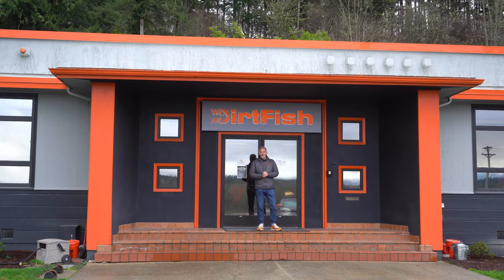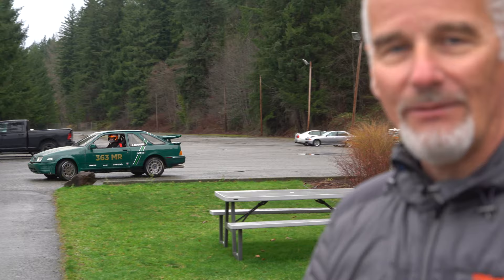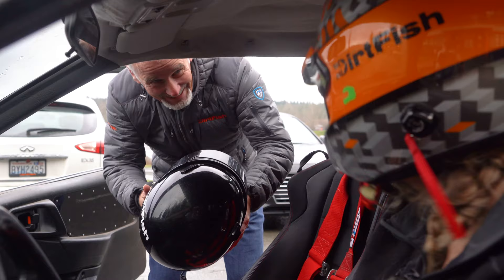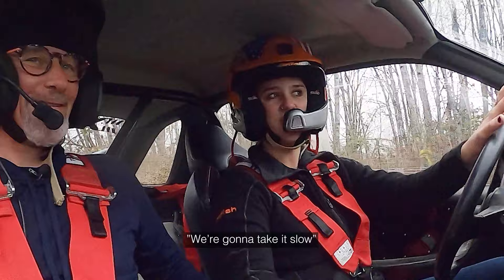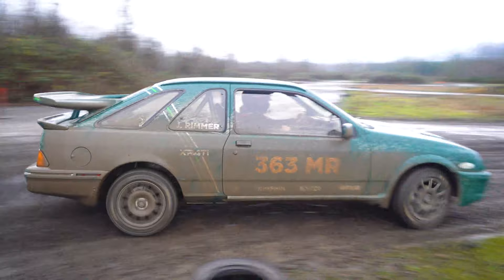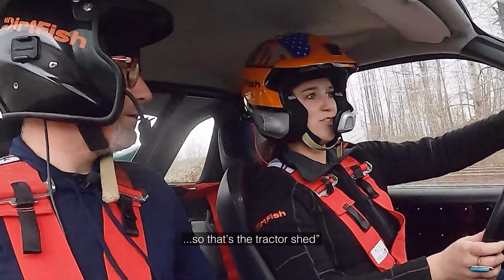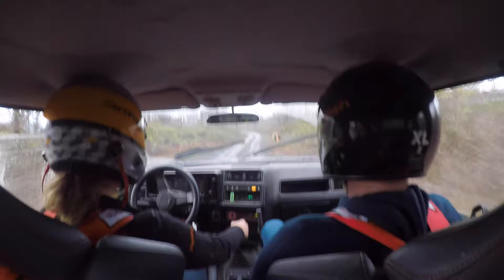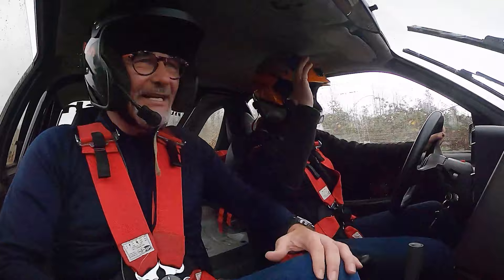Colin visits DirtFish! Episode 2 - 'Co-driving' with Josie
He's seen HQ, now time to see some of the roads the lucky customers at DirtFish get to experience. Except not in the way he was expecting...